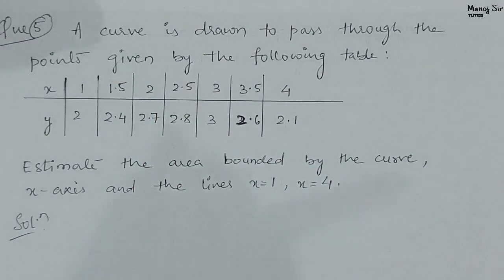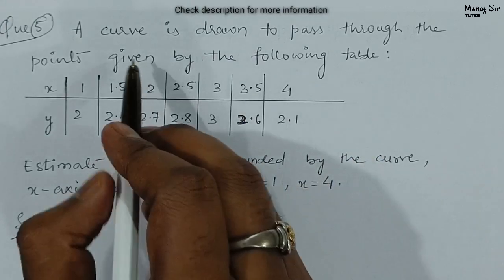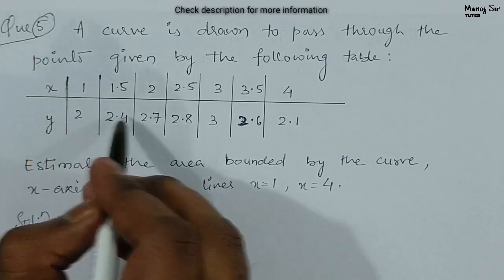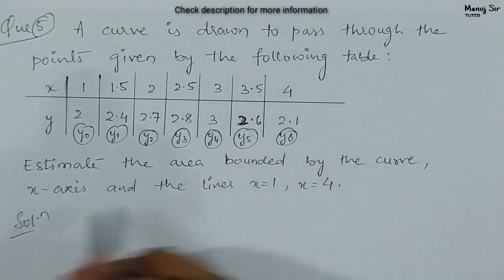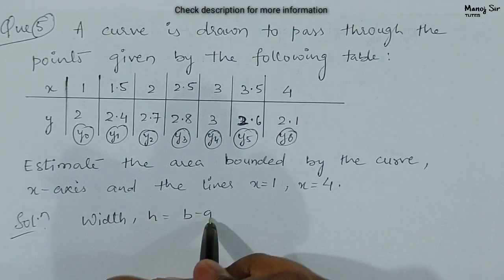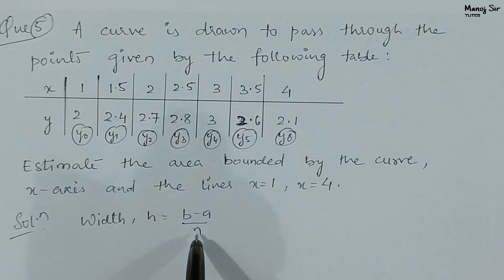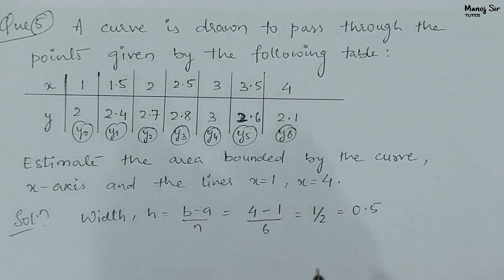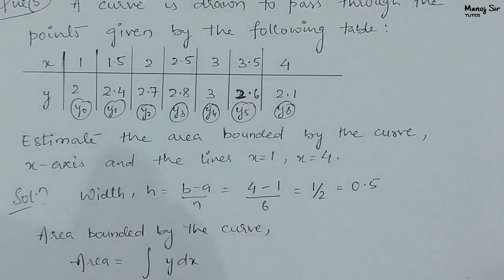5. Numerical Integration | Trapezoidal, Simpson's 1/3 and 3/8, Weddle's rule | Problem 5 | Important